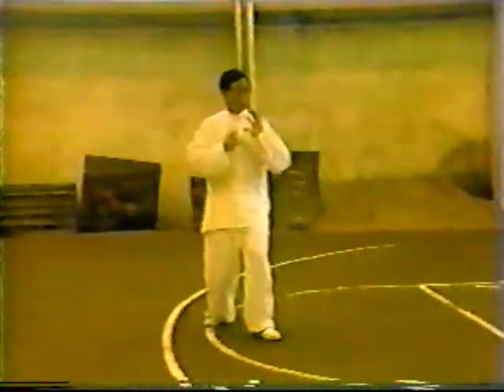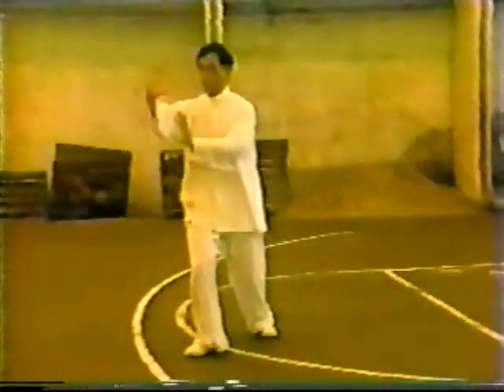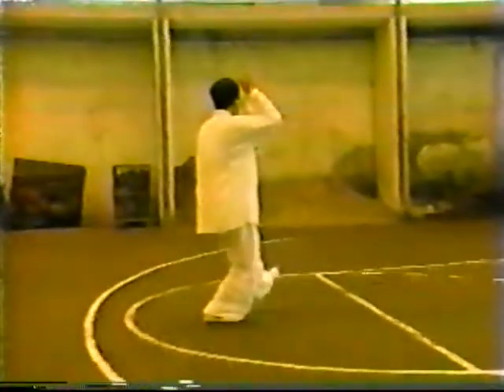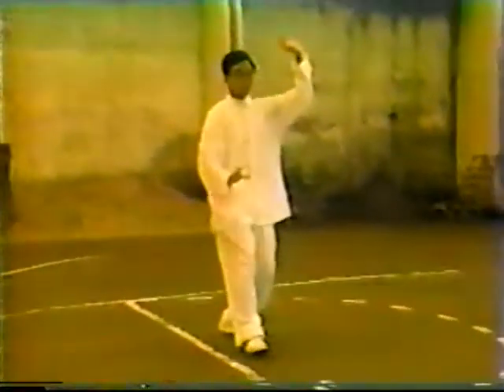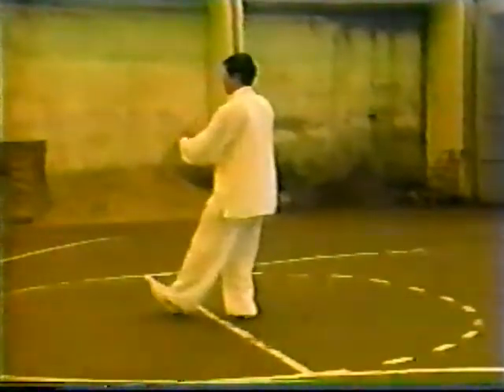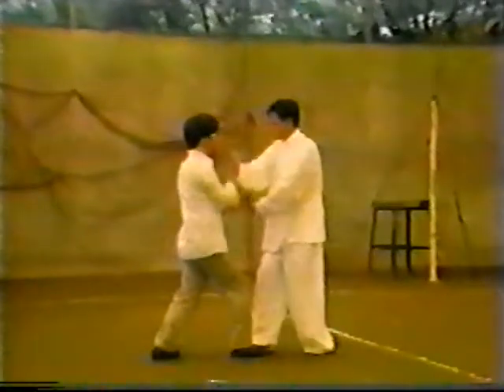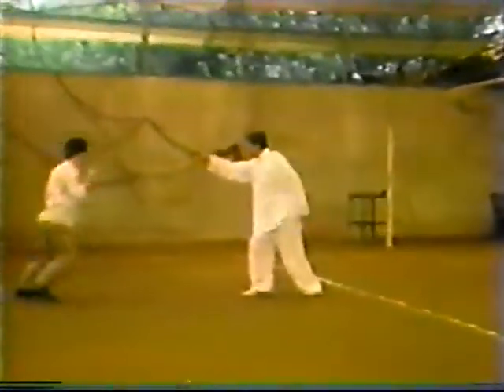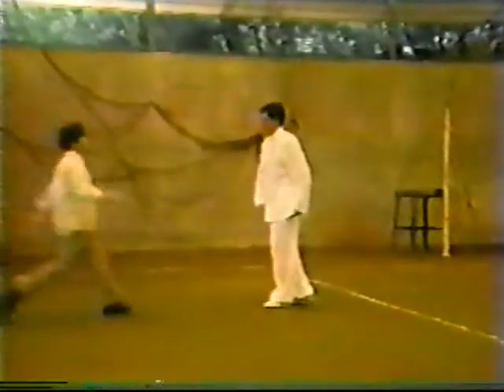Wu, Yu hsiang- tai chi form